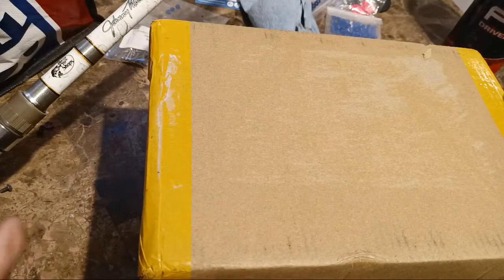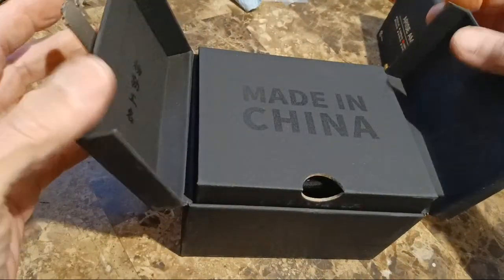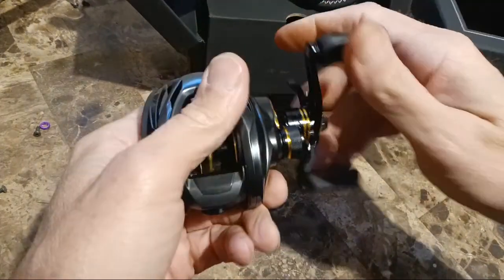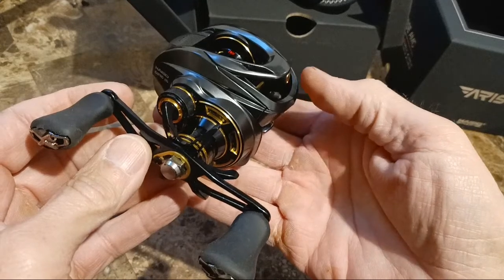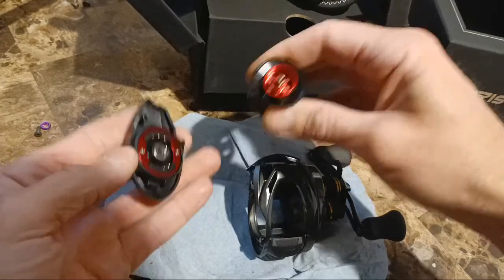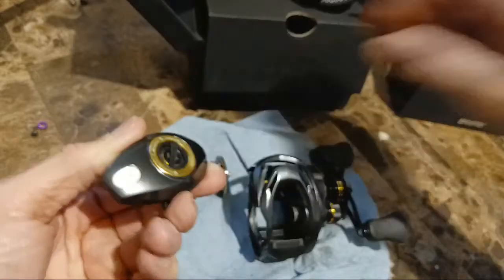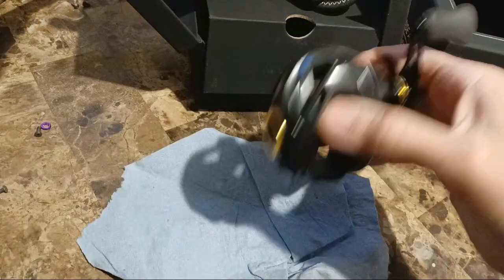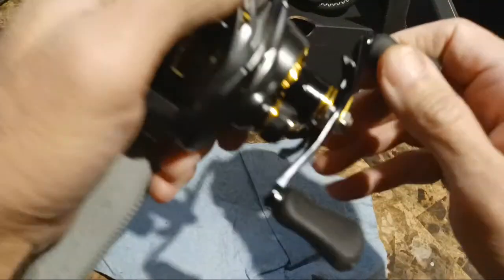AliExpress Arise Steez Wannabe Or Legit Baitcasting Reel